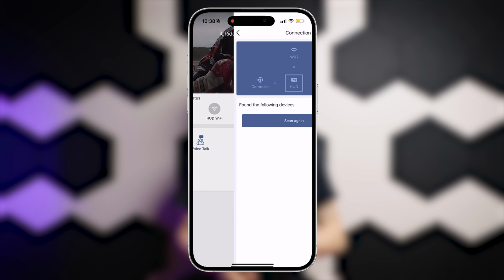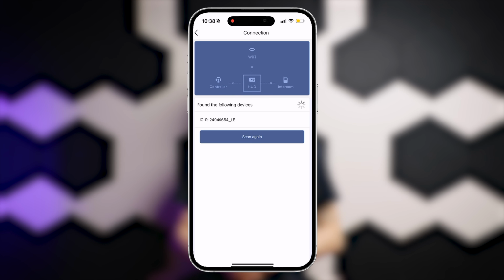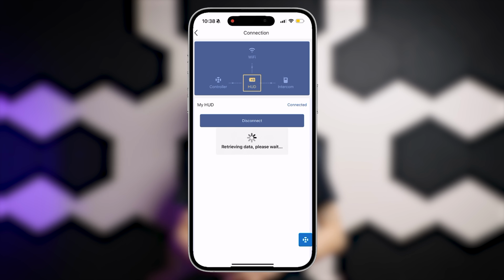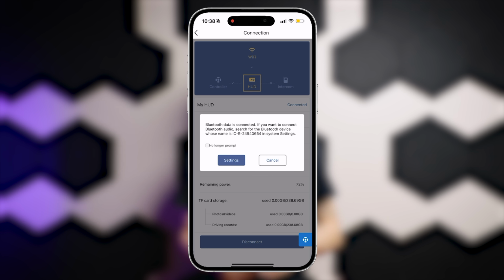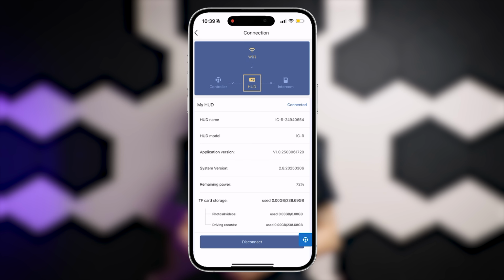Bluetooth Connection on the iC-R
Learn how to easily connect your devices to your Intelligent Cranium Helmet via Bluetooth. This how-to covers pairing, troubleshooting, and maximizing your connectivity on the road.

Shoutout to @Becausecreativity